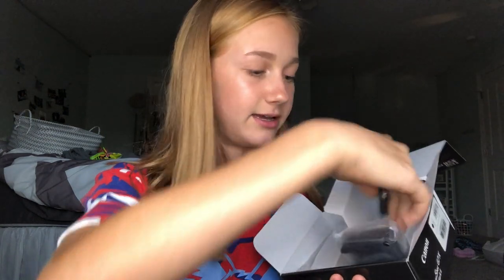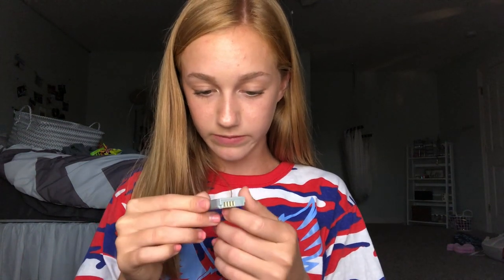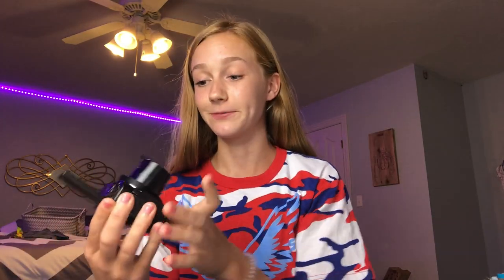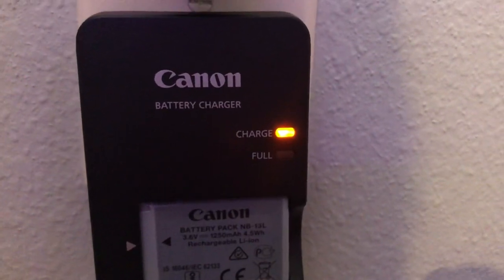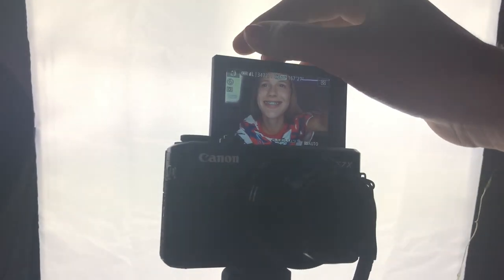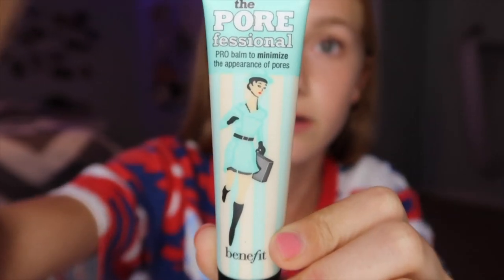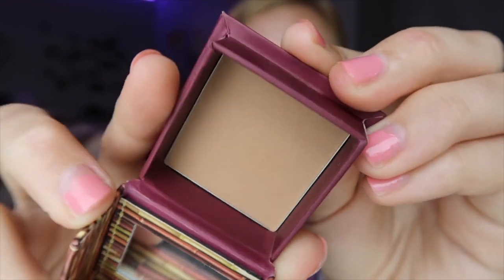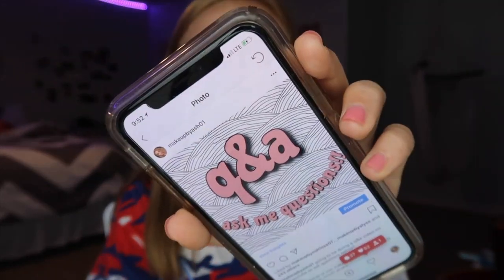CANON G7X MARK ii UNBOXING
hey guys!

yay!! this is honestly so exciting!! i finally got a camera!!! it is all because of your guys support. without you all, this wouldn’t be possible. :)) i’ve been getting a good amount of comments recently that you can’t really hear me that well or that i should turn up the volume, so with this camera you will definitely be able to hear me better. in this video, i did have to turn the volume down in the clips with the camera since it is louder than my phone because i didn’t want it going from quiet to loud ya feel ? anyways, i love you all so much, and i’m so excited for the upcoming videos!!

FAQs:
Age: 14
Camera: iPhone X (back camera usually)
Editor: iMovie (on MacBook Pro)